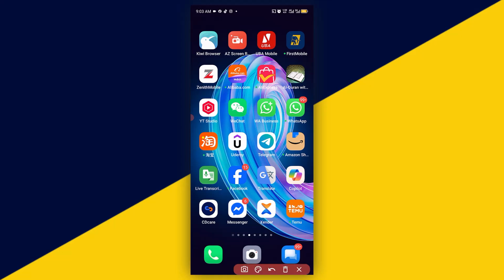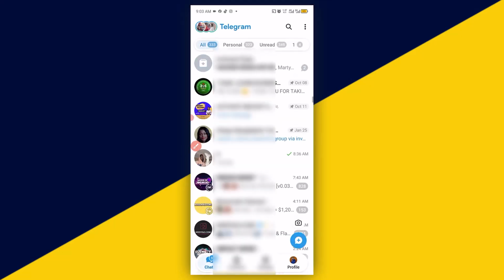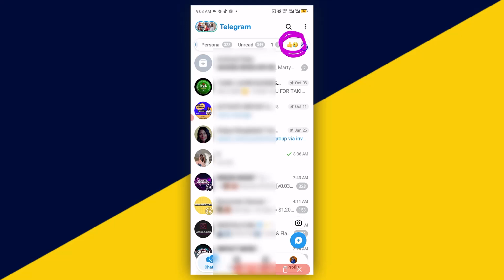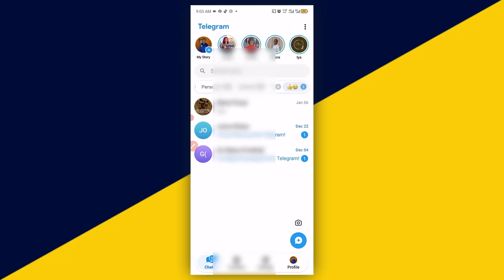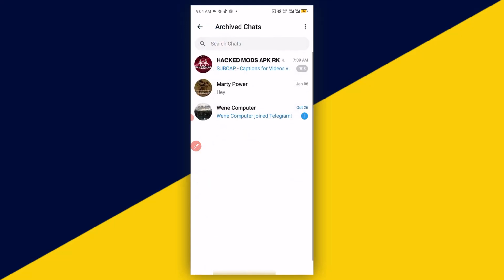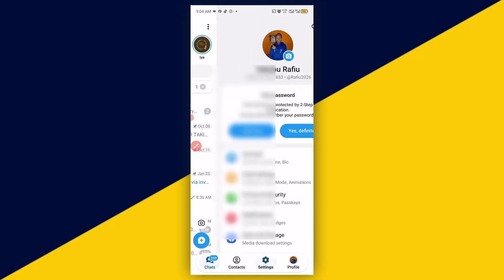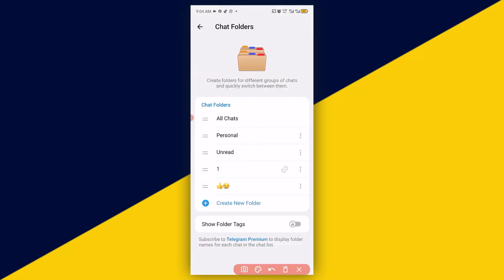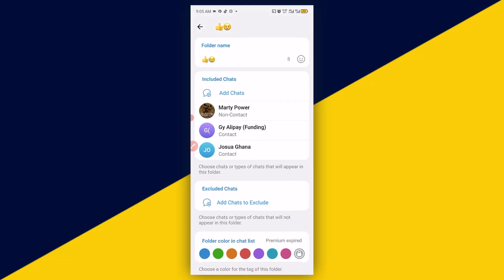Reveal Hidden Chats on Telegram